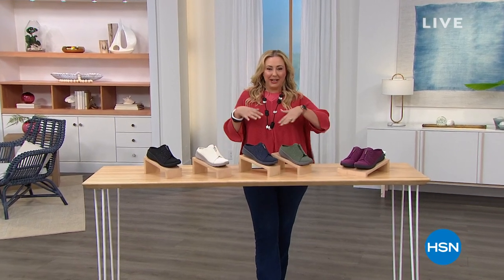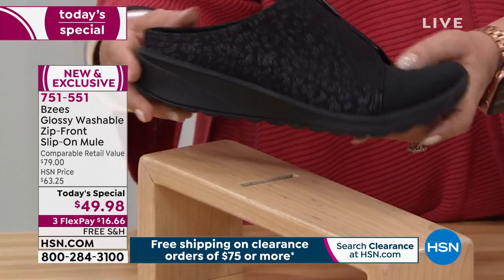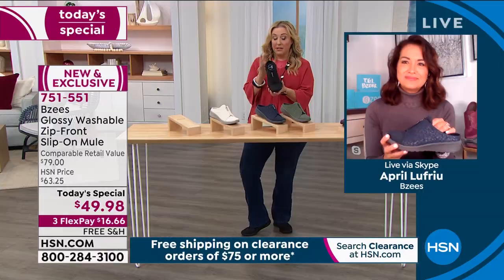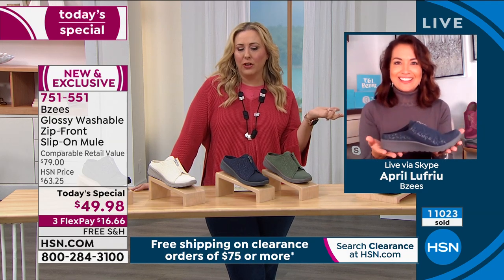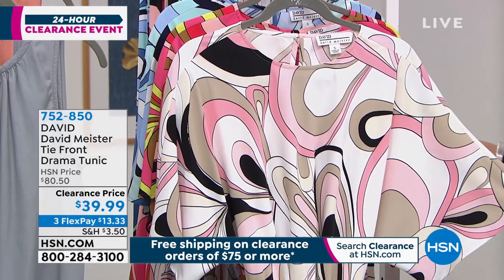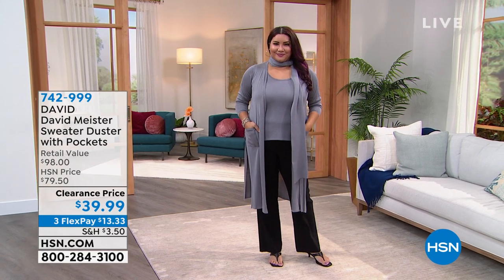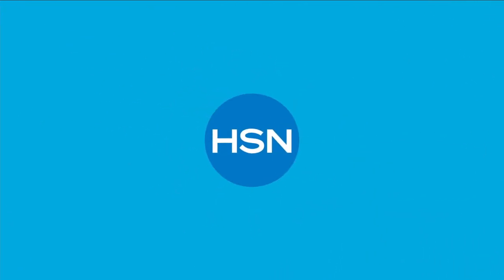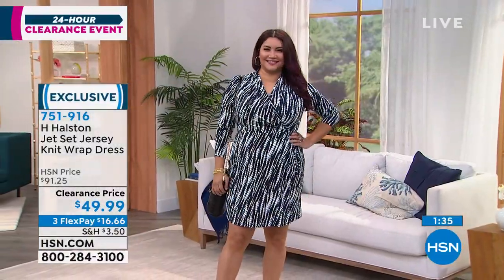HSN | Fashion & Accessories Clearance Up To 50% Off 08.02.2021 - 04 PM